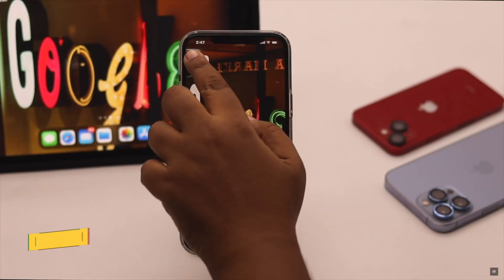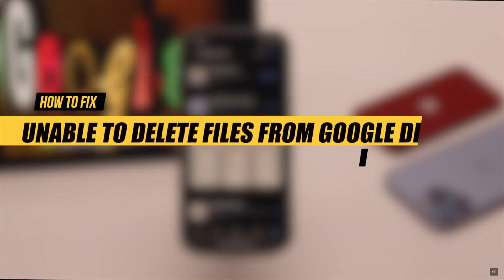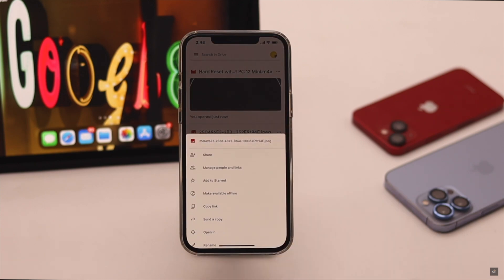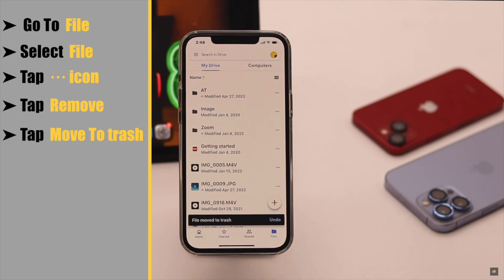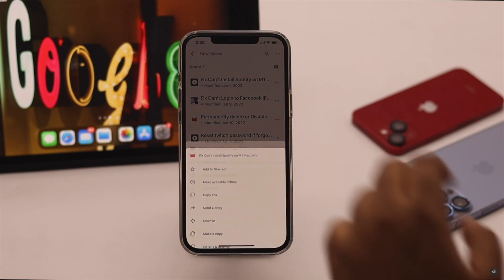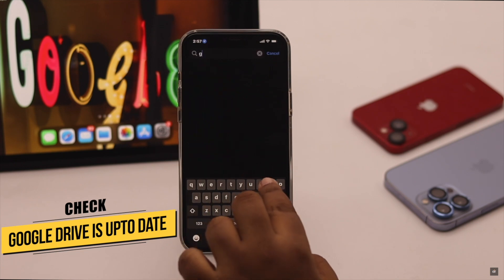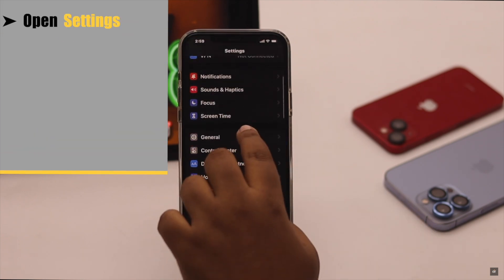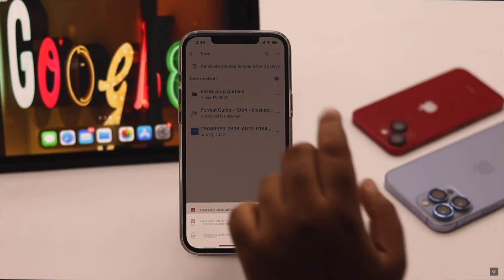Unable to Delete Files from Google Drive on iPhone? Here's The Fix!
Unable to delete files from Google Drive, especially if it is a shared file? In this video we will show you some easy ways to fix cannot delete files from Google Drive.

0:00 Intro
0:30 1st Way
1:00 2nd Way
1:15 3rd Way
1:26 4th Way